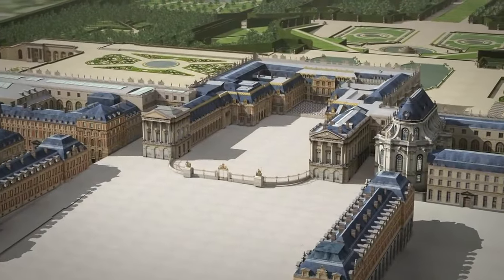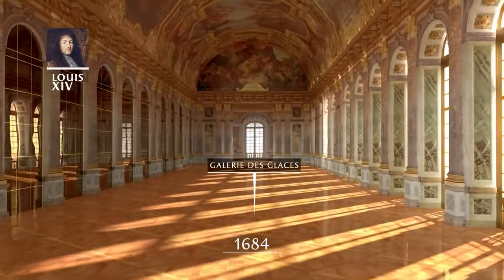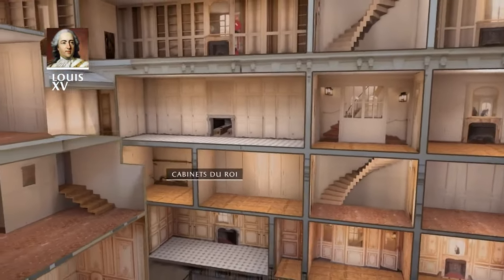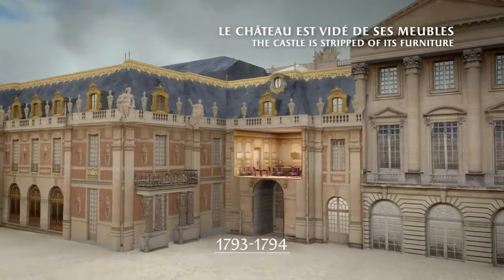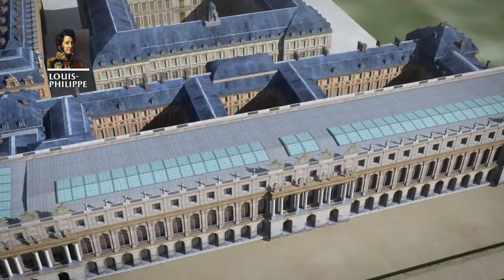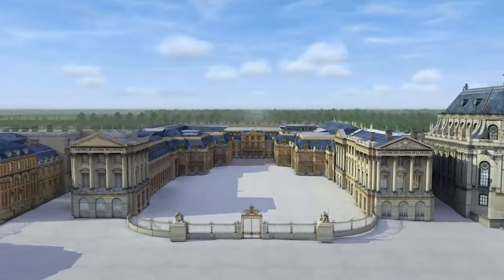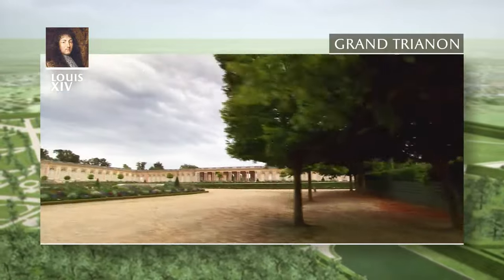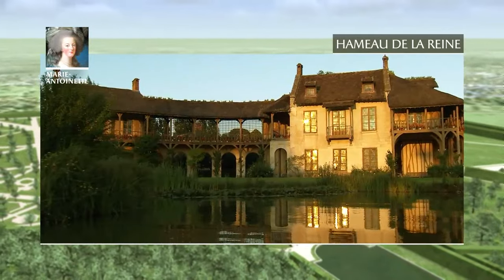History of the Palace of Versailles